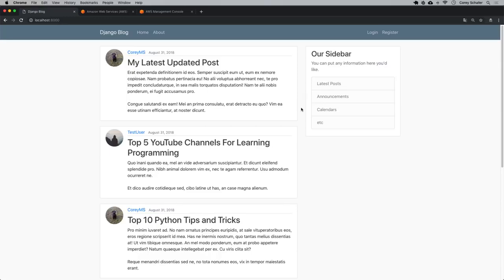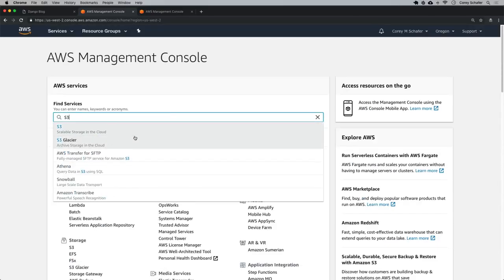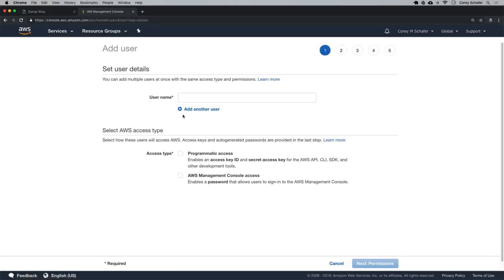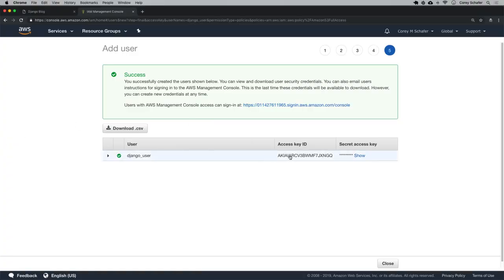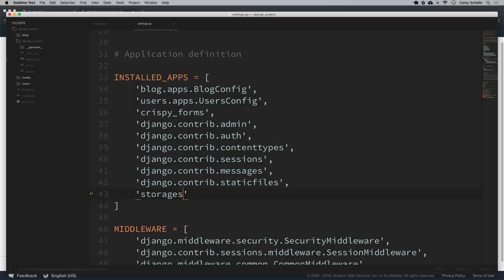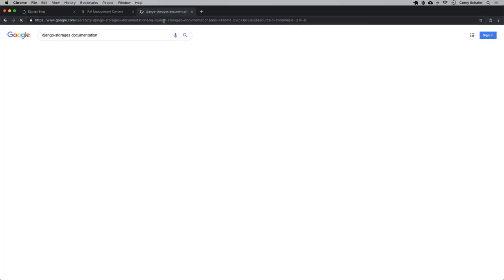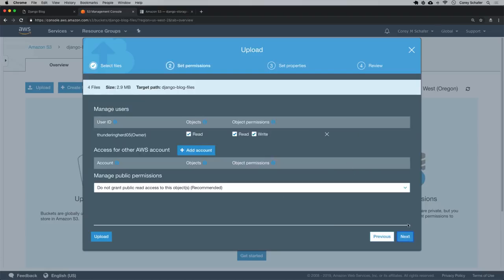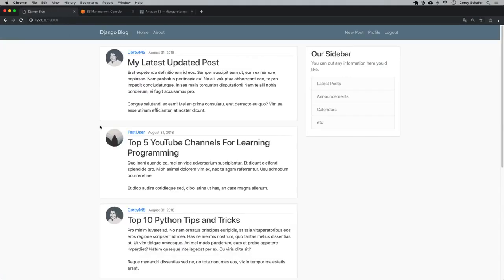The Future of File Uploads in Django